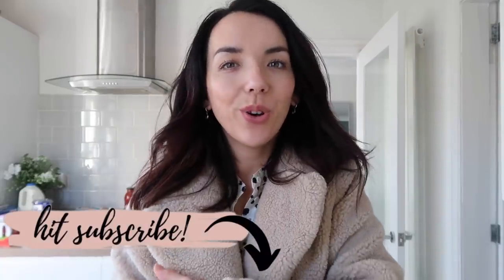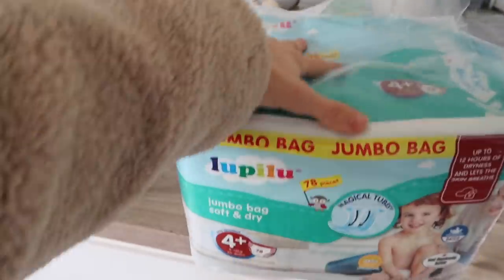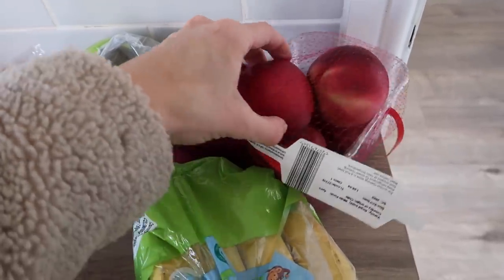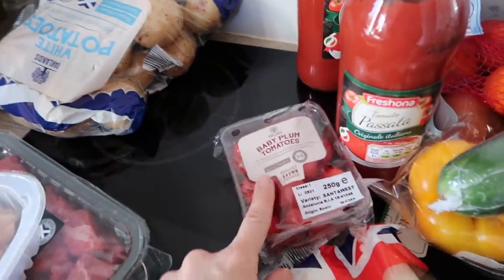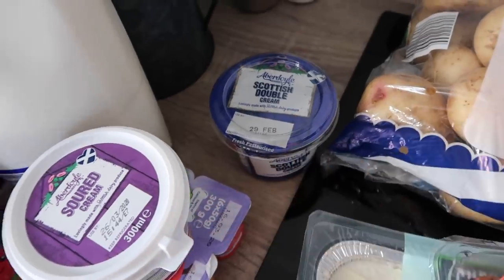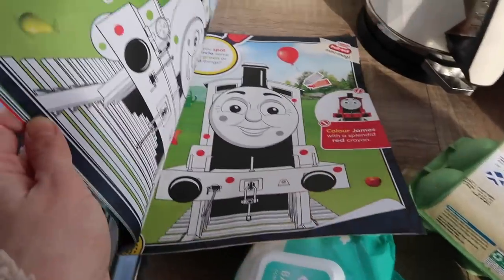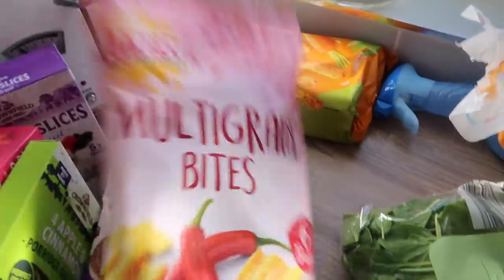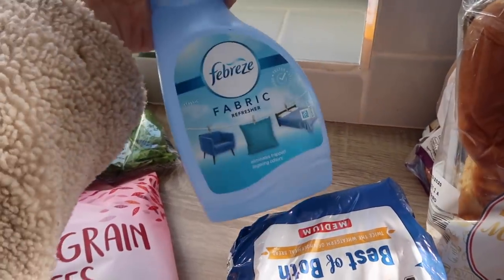FAMILY OF 4 FOOD HAUL & OUR MEAL PLAN FOR THIS WEEK!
Here's our meal plan and food haul for the week! We spent £79 and managed 4/5 planned meals!

Monday - maggi chicken fajitas, sour cream and salsa
Tuesday - Beef bourgonion
Wednesday - Lasagne
Thursday - Chicken, leek and mushroom pie
Friday - Pasta with creamy tomato sauce

*Also - side note to apologise if you don't like this type of video. I know I've done this two weeks in a row but I haven't had time to get another one ready for tonight!*

OTHER FOOD HAUL AND FAMILY FOOD VIDEOS!